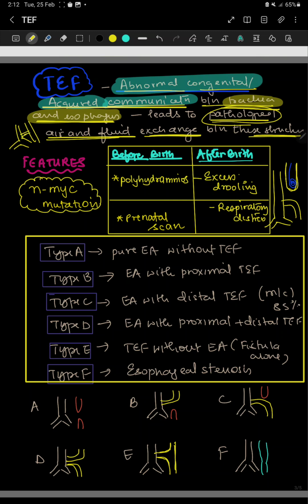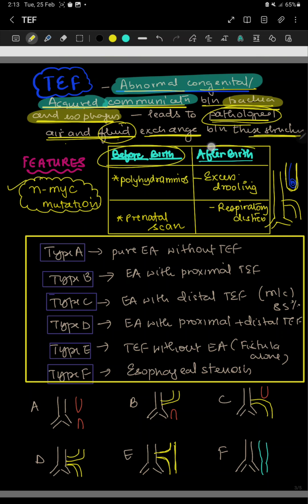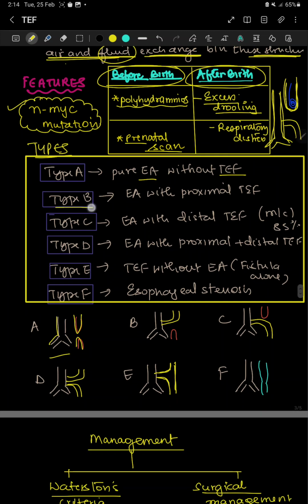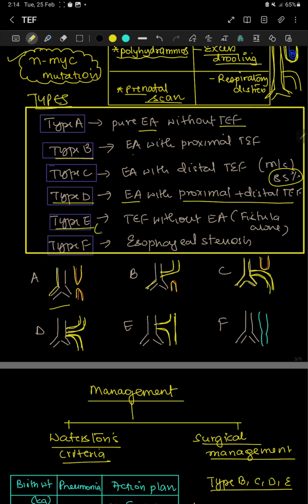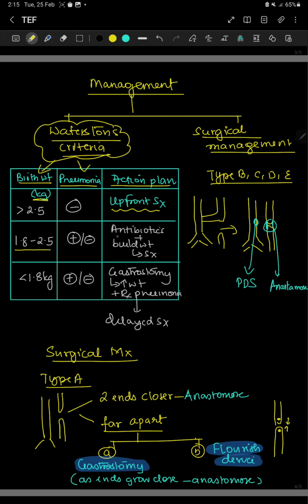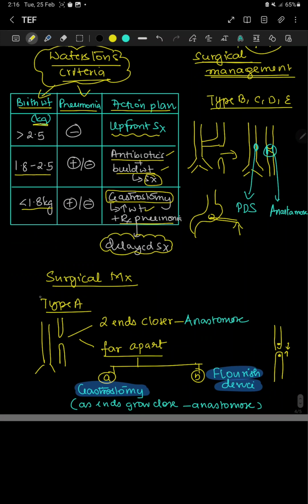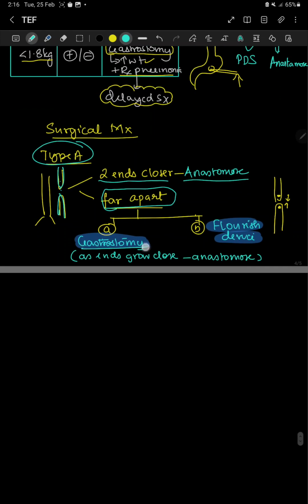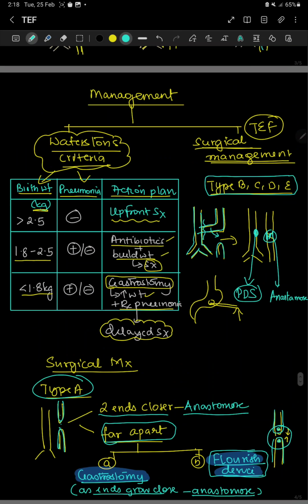Tracheo-esophageal fistula in 6min!!